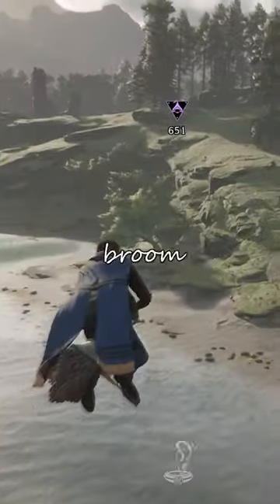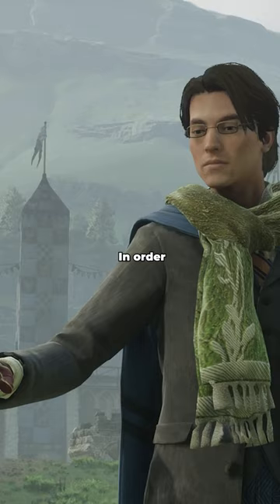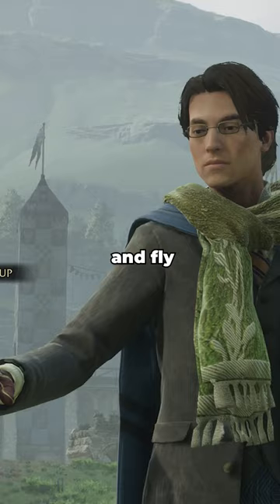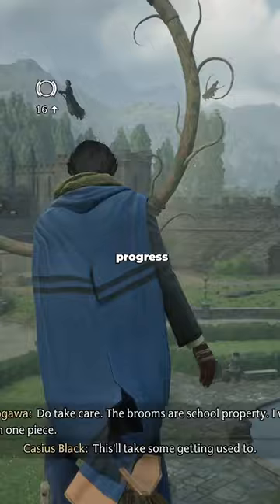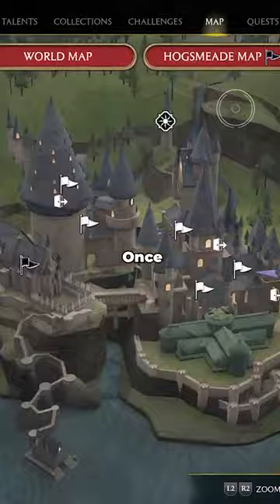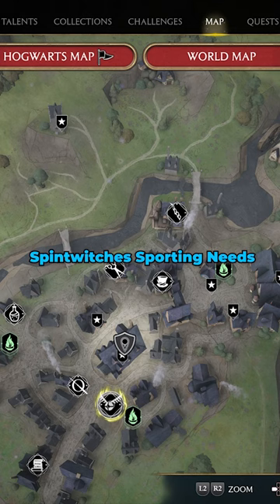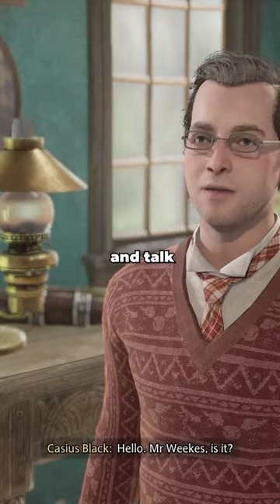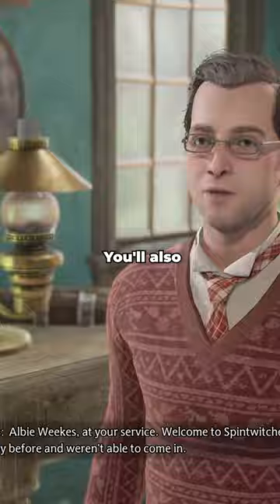How to FLY in Hogwarts Legacy!